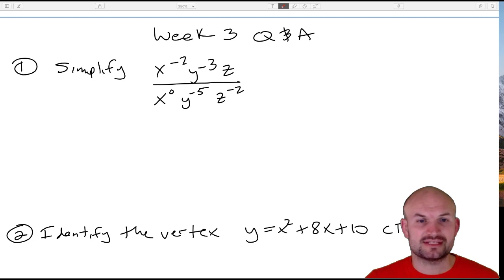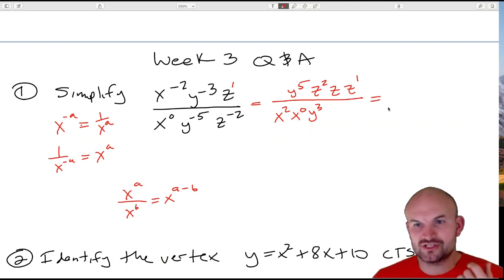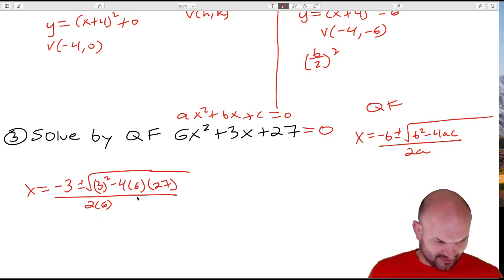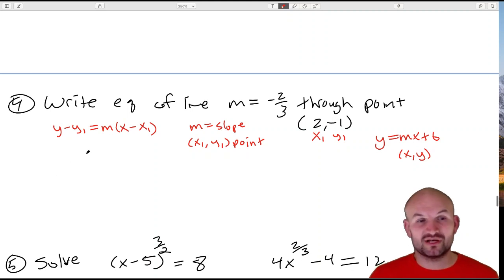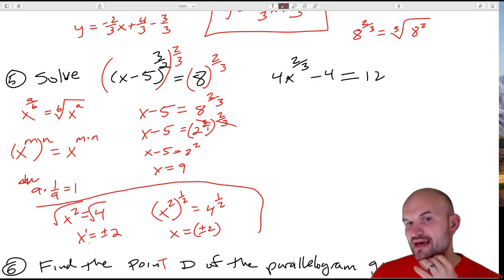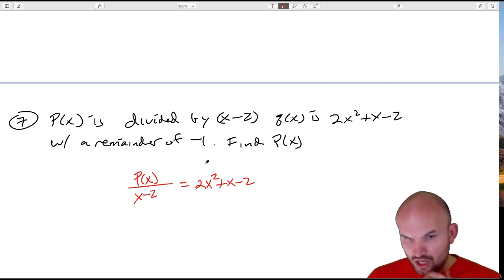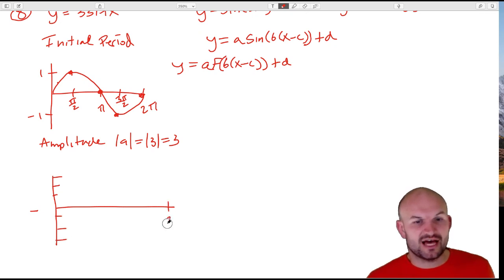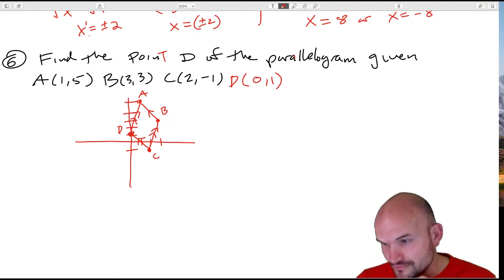Rules of Exponents (Livestream)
In this livestream I cover a wide range of topics simplifying an expressions using the rules of exponents, identifying the vertex give a quadratic equation in standard form, solve a quadratic equation using the quadratic formula, writing the equation of a line given the slope through a point, solving exponential equations, finding the coordinate point of a parallelogram, dividing polynomials and graphing the sine function.

00:00 intro
4:33 Simplify Rules of Exponents x^-2y^-3z/x^0y^-5z^-2
7:52 Identify the Vertex of a Quadratic y=x^2+8x+16
10:48 Solve by Quadratic Formula 6x^2+3x+27
17:24 Write the Equation of the Line m=-2/3
20:32 Solve Exponential Functions (x-5)^3/2=8 4x^(2/3)-4=12
27:47 Find the Missing Point of the Parallelogram A(1,5)B(3,3)C(2,-1)
30:28 Dividing Polynomials P(x)/(x-2)=2x^2+x-2+(-1/x-2)
33:22 Graph the Sine Functions y=3sinx y=sin(2x) y=sin(x-pi/2)+1

Need some tips to improve your grade in math?

Do you enjoy the content and would like to have your questions front in line?

Are you interested in joining my next livestream?